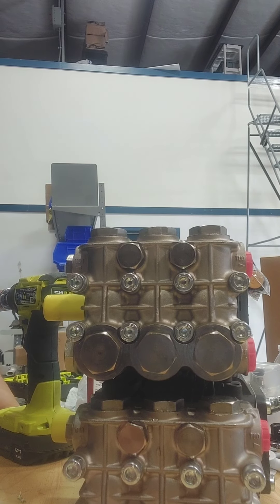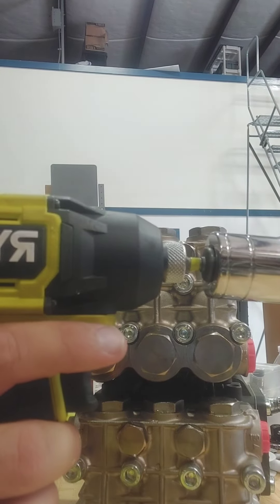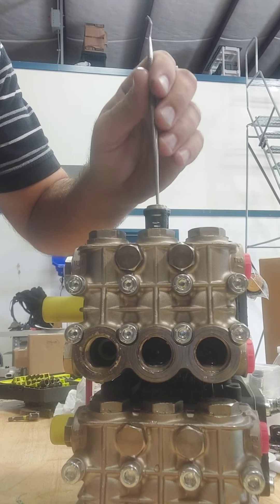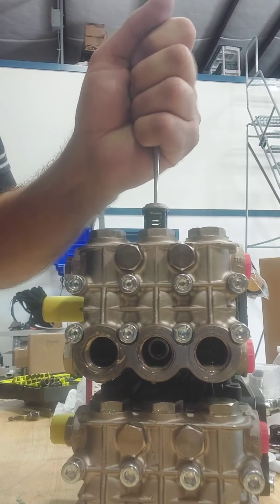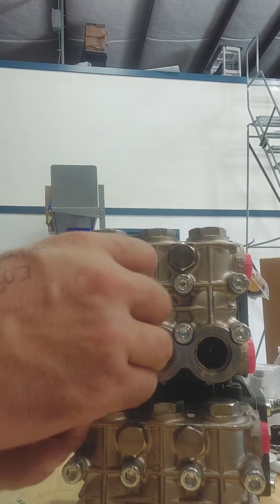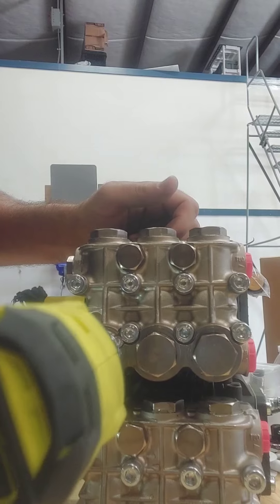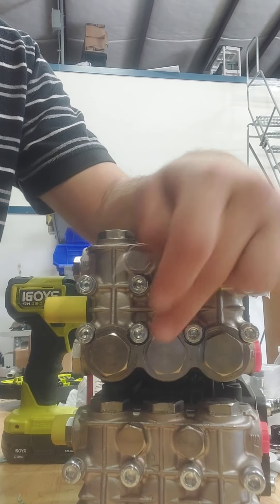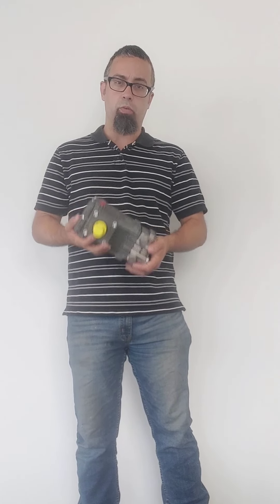Quick fix when you have new pump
When you buy a new pressure washer pump you may find that it doesn't function properly.   One thing we have discovered is many manufacturers put locktite in the pumps and it causes the check valves to be stuck from factory.  If this is the case, this video will walk you through this easy fix.